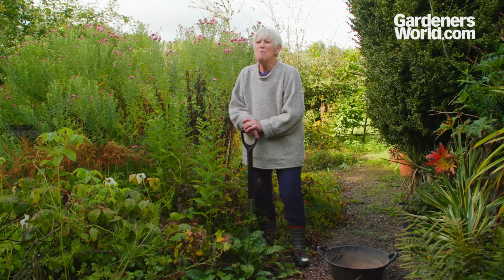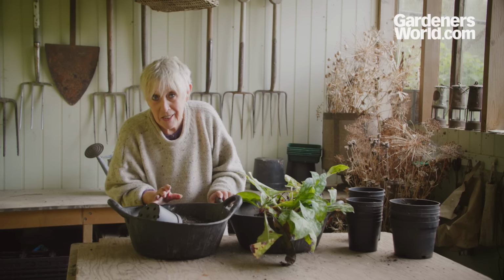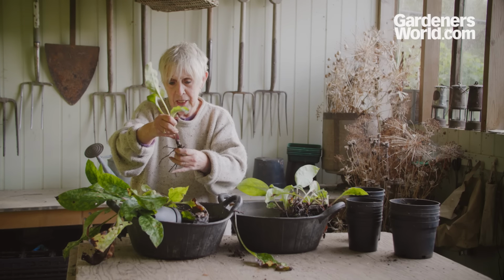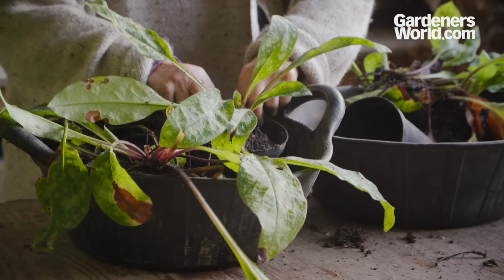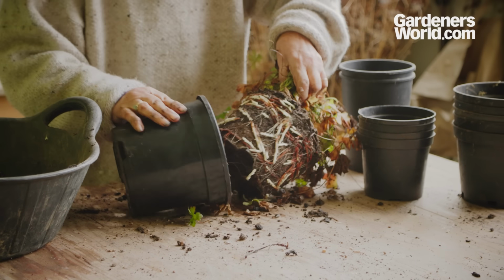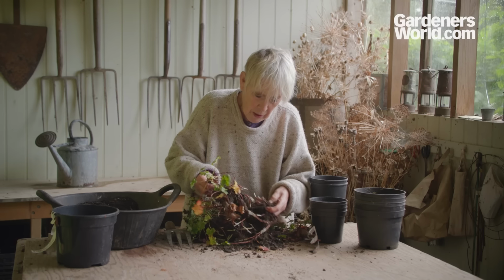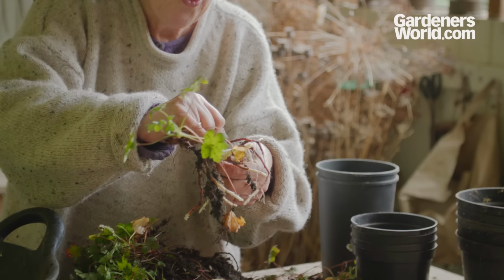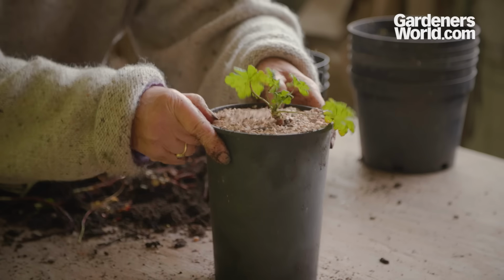Carol Klein reveals the SECRET to ENDLESS FREE PLANTS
Join Carol Klein as she demonstrates how to divide and propagate herbaceous perennials this autumn - using pulmonaria as the perfect example.

Learn her step-by-step method for lifting, splitting, and repotting plants so they thrive through winter and burst into life come spring. With practical advice on root care, potting technique, and using grit to protect your plants, Carol shows how easy it is to multiply your garden’s beauty and save money at the same time.

00:00 - Dividing in autumn
00:28 - Multiplying pulmonaria
00:47 - When will you see results?
01:15 - Picking the right plant
01:50 - Planting up the divided plant
03:06 - The perfect level
03:34 - Job done